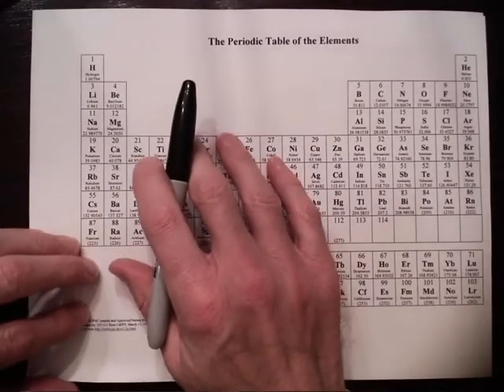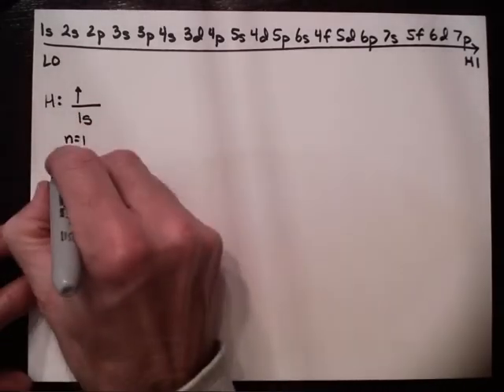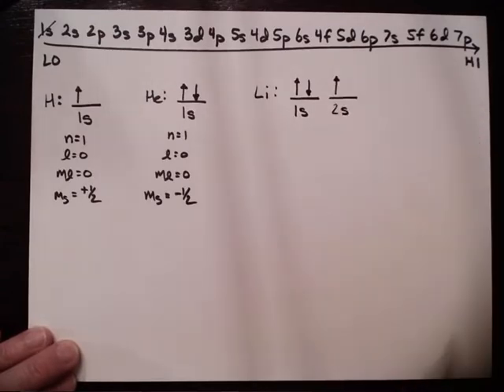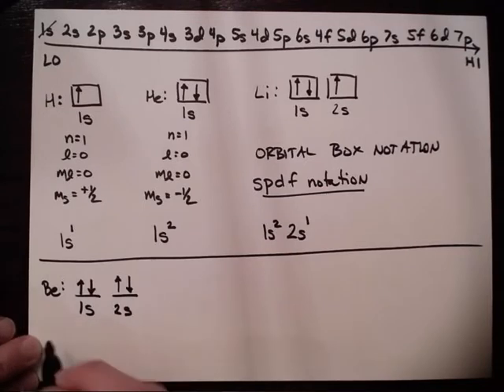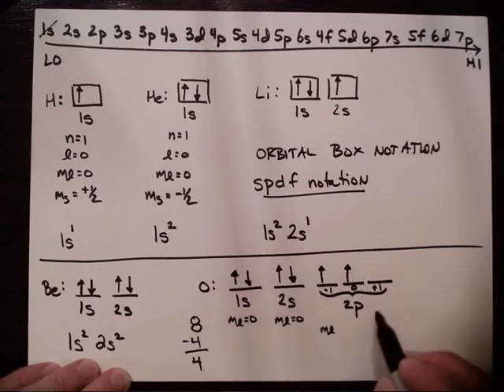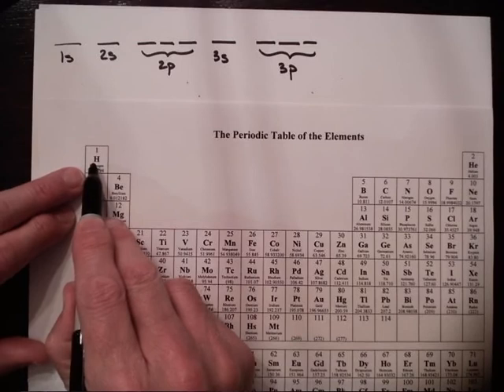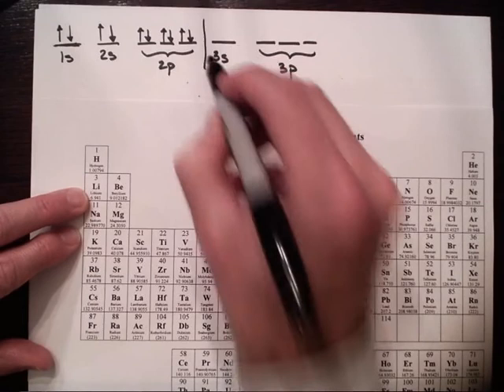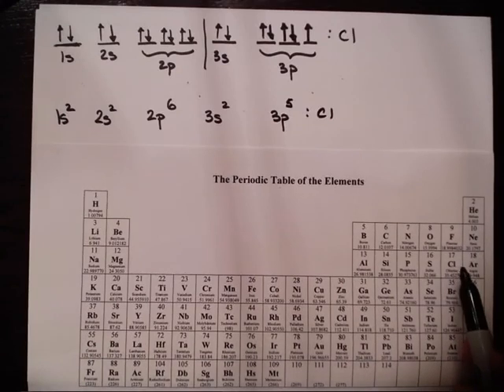Introduction to Electronic Configurations: CHE 111: 8-2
A general chemistry lecture that introduces how to write electronic configurations. Both orbital box notation and spdf notation are introduced.